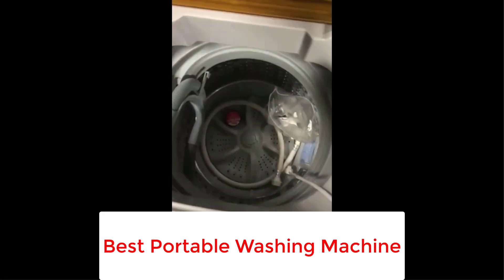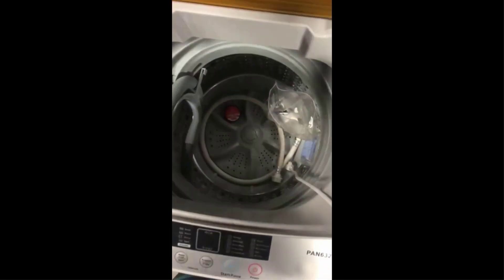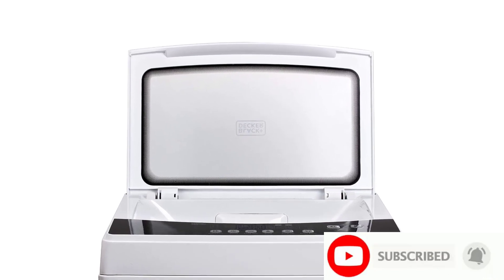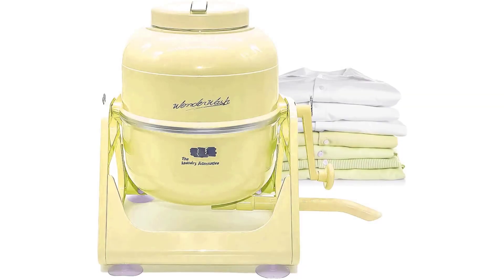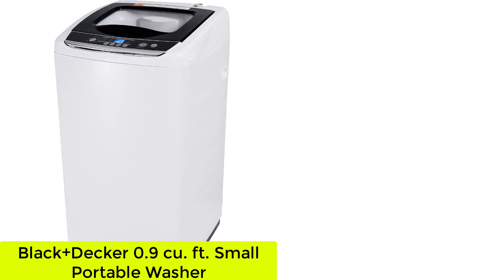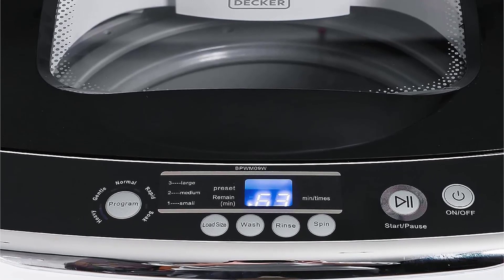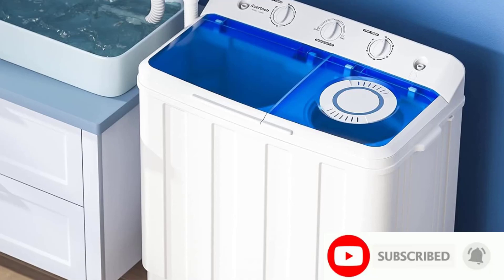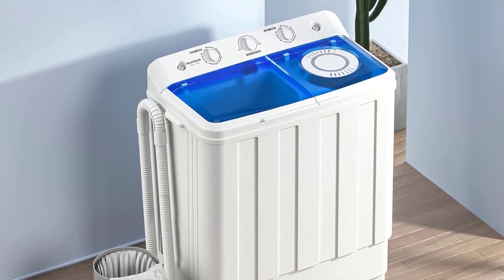Top 5 Best Portable Washing Machine in 2023 | Best Portable Washing Machine [REVIEWS]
In this video, we listed the Best Portable Washing Machine. that are available on the market for their true quality, actually, I tried to make the list based on their popularity quality-price durability user opinions and more.